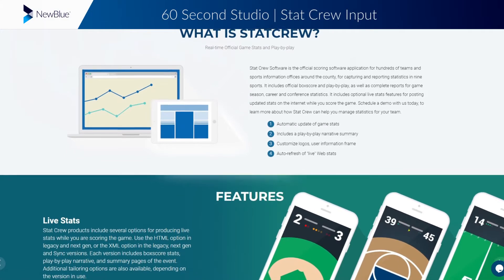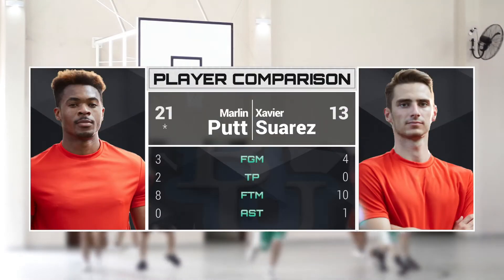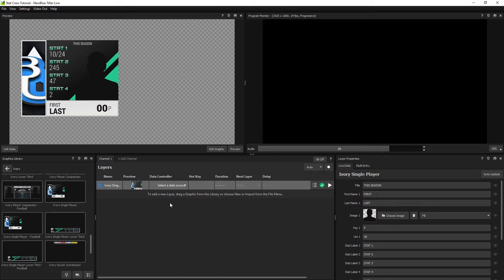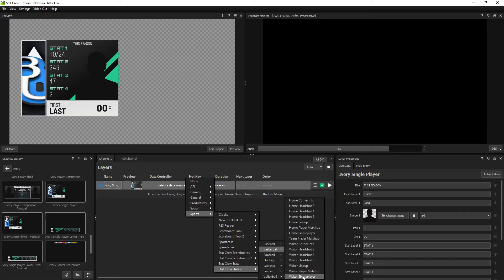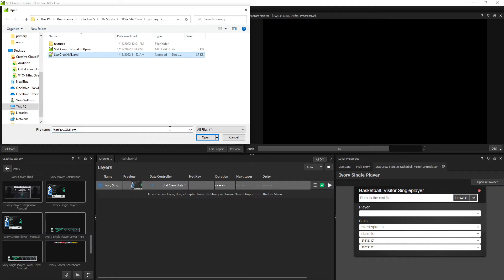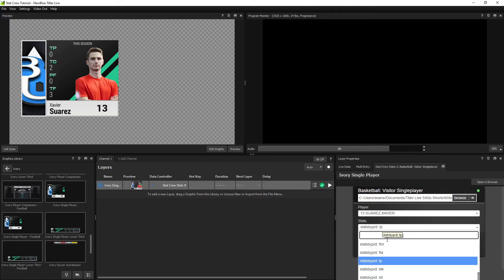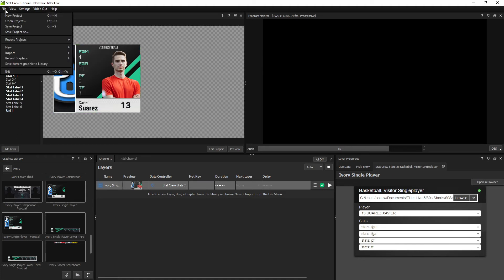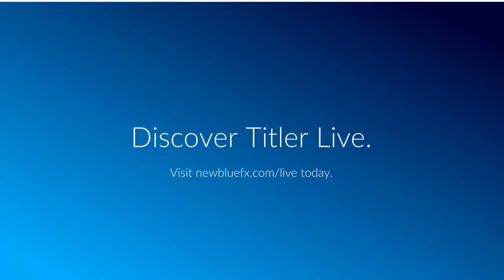60 Second Studio | Titler Live Stat Crew Input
■ Feed stats into your graphics with Titler Live by reading directly from Stat Crew .xml files